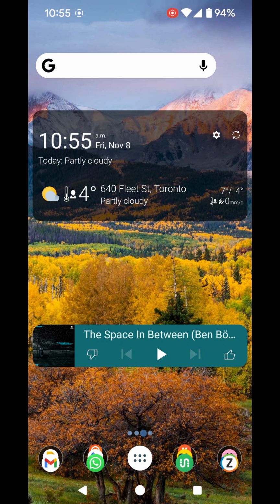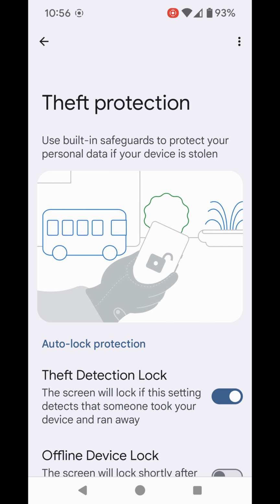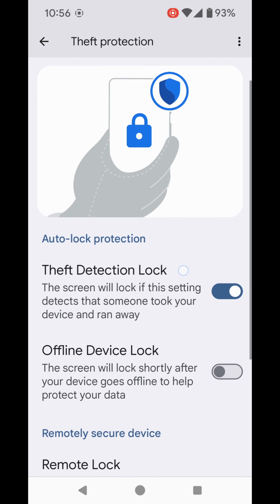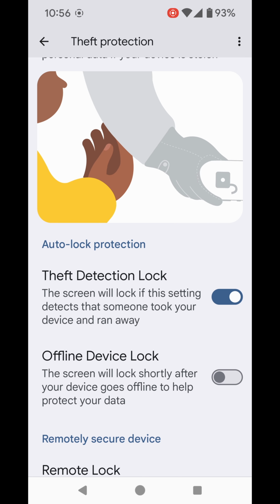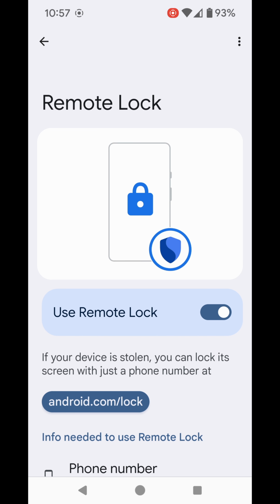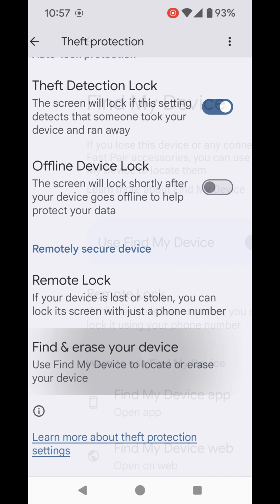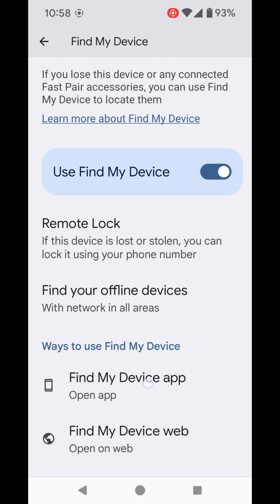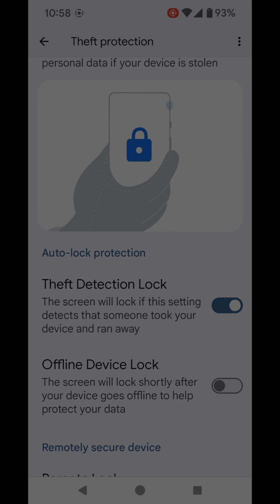How to Activate Anti-Theft Features on Your Android Device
Protect Your Phone: Step-by-Step Android Theft Prevention | Essential Security Tips for Android Phones

Learn how to safeguard your Android device with these simple yet effective anti-theft measures. In this tutorial, we'll walk you through the steps to enable device lock, remote lock, and find my device features on your Android Phones. Protect your personal information and keep your device secure.

Chapters:
0:00 Accessing Theft Protection Settings
0:35 Theft Detection & Lock
1:10 Offline Device Lock
1:40 Remote Lock & Assigning a Phone Number
2:25 Find & Erase Your Device